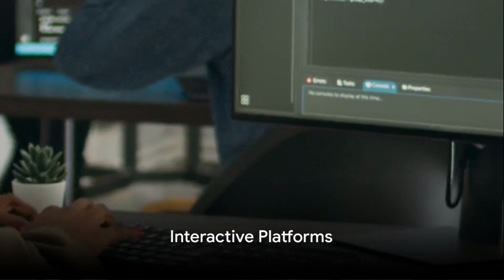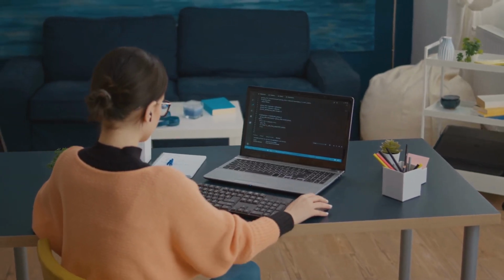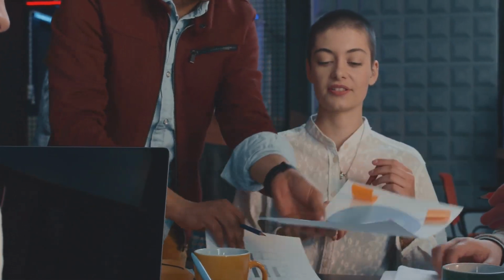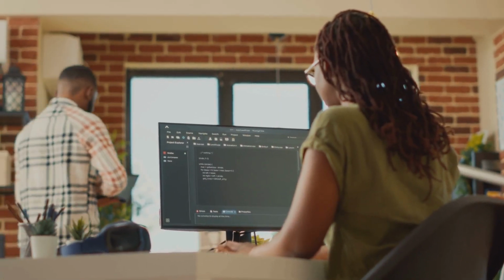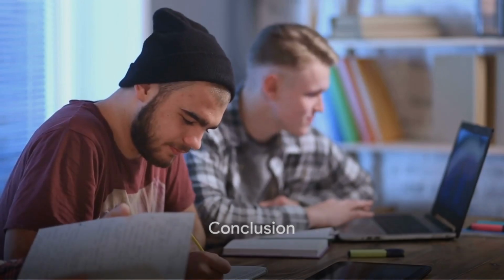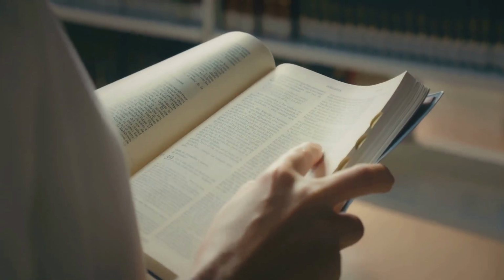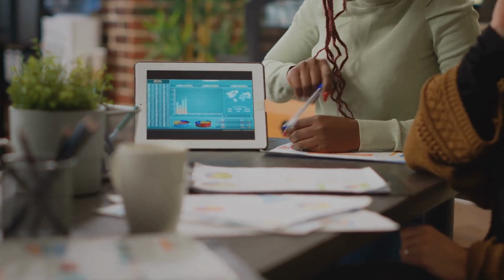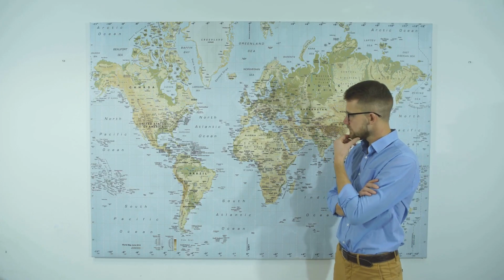TOP 3 FREE resources to Learn Analytics and Data Science on your own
Learning data science for free has become increasingly accessible thanks to the wealth of resources available on the internet. From online courses to interactive platforms, you can acquire essential skills and knowledge without spending a dime.